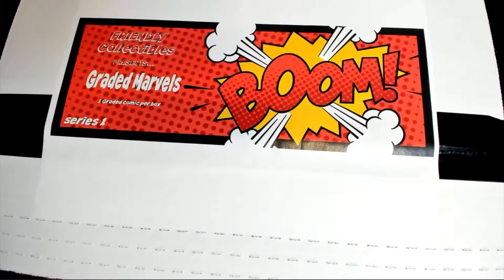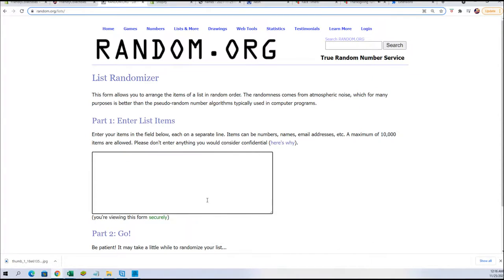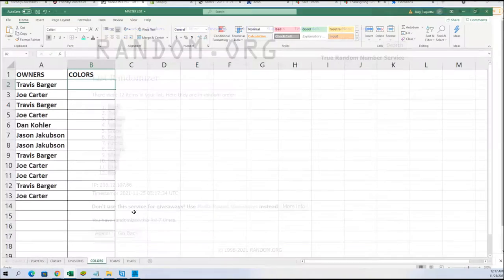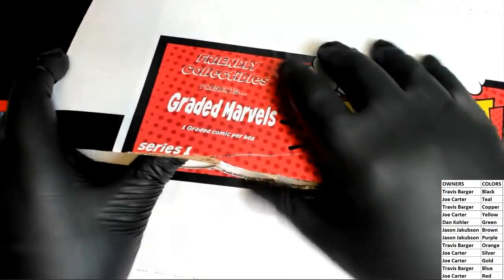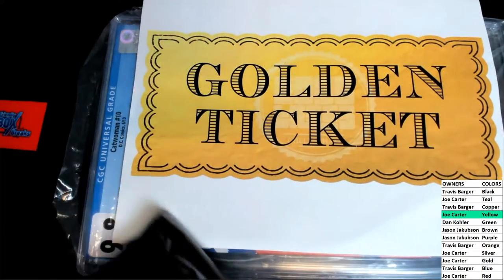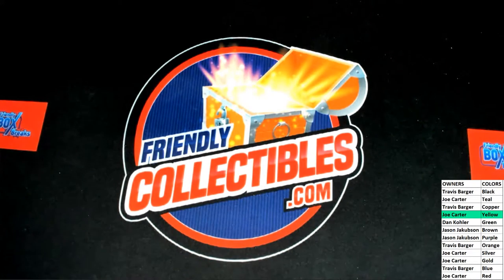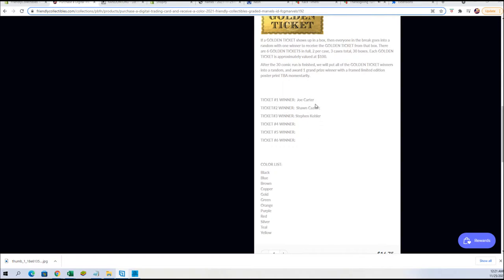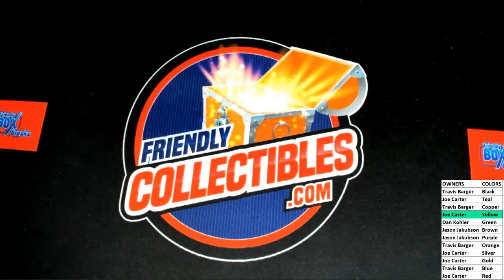2021 Friendly Collectibles Graded Marvels ID FCGMARVELS191